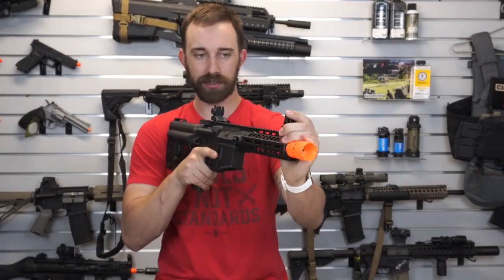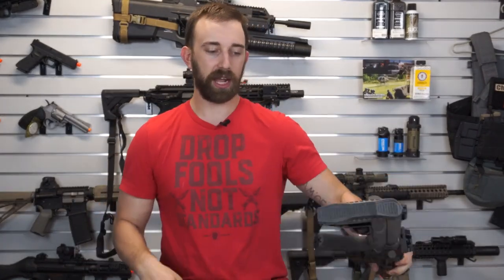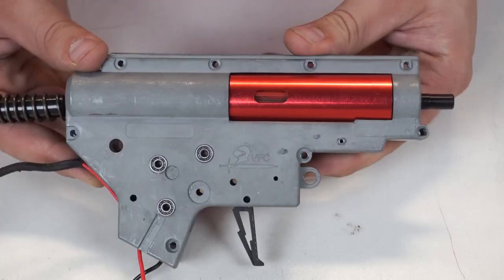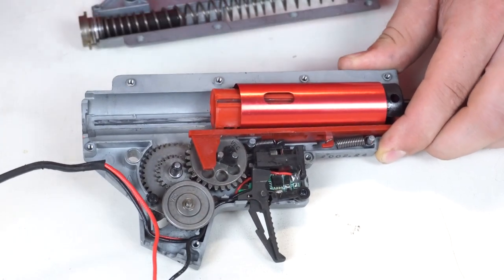Review of the Elite Force Avalon CQB series! Overview, Chrono, and Accuracy test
To follow the Airsoft Headquarters;
Facebook search: The Airsoft Headquarters
Instagram search: airsoftheadquarters
Airsoft C3 search: Airsoft Headquarters

To Follow the Airsoft Arena;
Facebook search : Airsoft Arena
Instagram search: airsoftarenamilwaukee
Airsoft C3 search: Airsoft Arena Milwaikee

Store Address:
300 Travis Ln, Ste 19
Waukesha, Wisconsin